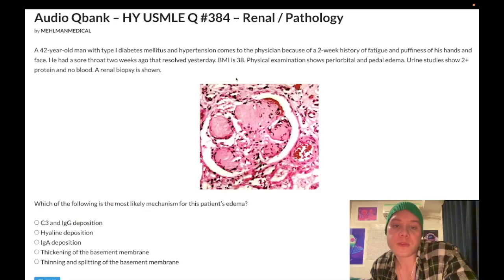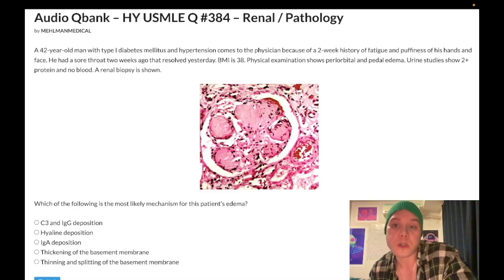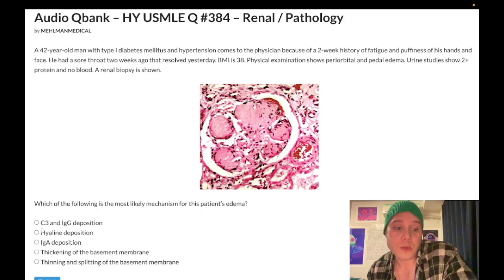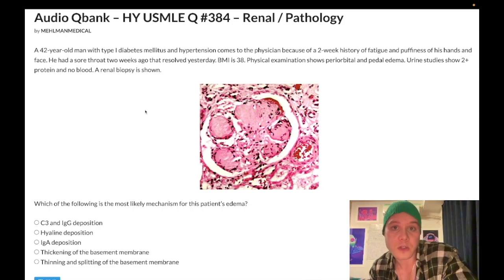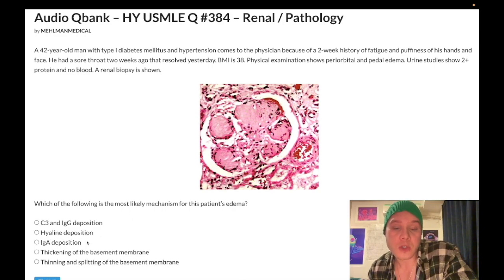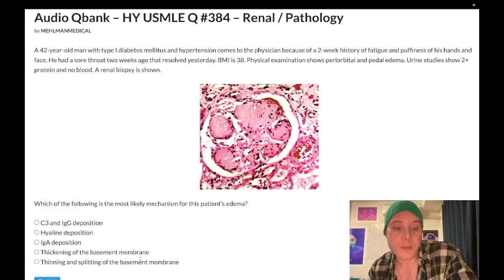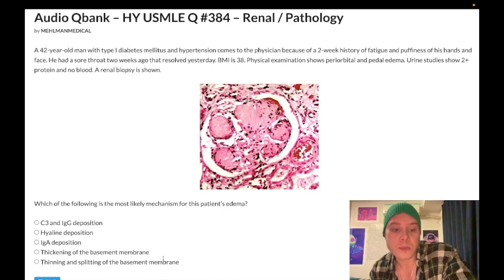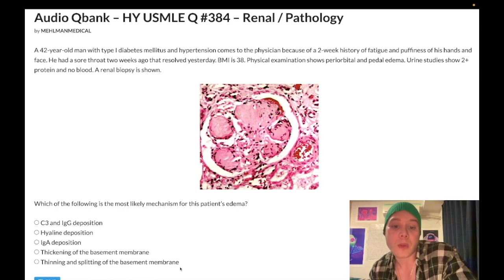HY USMLE Q #384 – Renal / Pathology